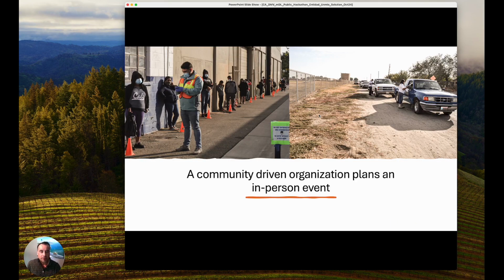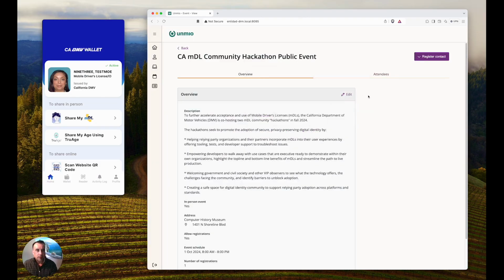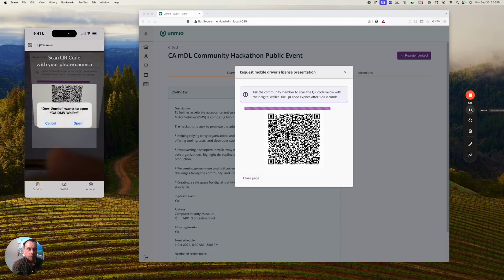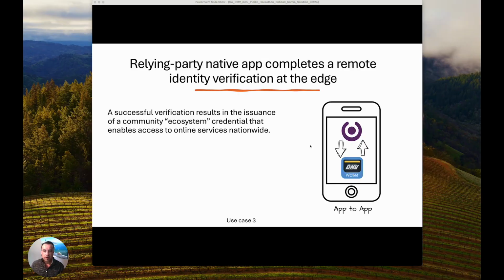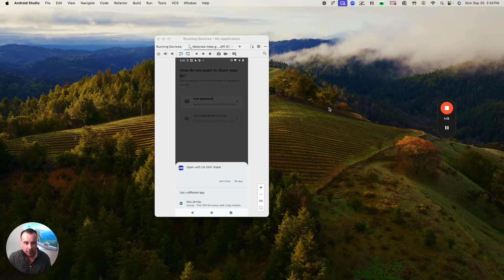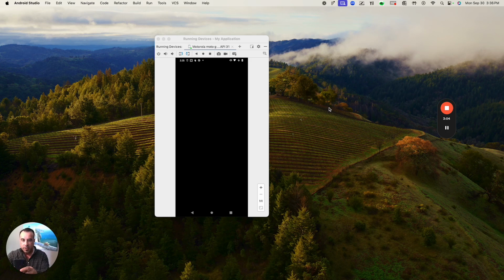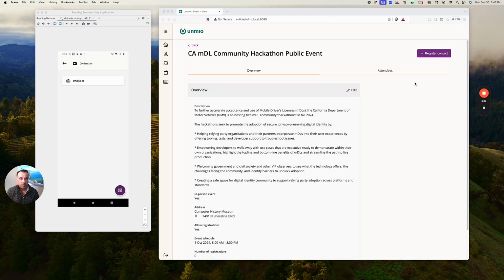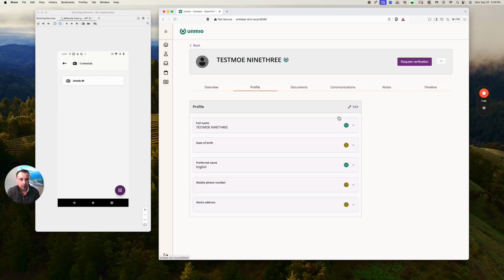Watch our demo for the California DMV Mobile Driver License Hackathon judges! 🚀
Discover how Unmio Mobile allows users to effortlessly share their CA mDL credential when asked to present an identity document. Seamless, secure, and innovative.